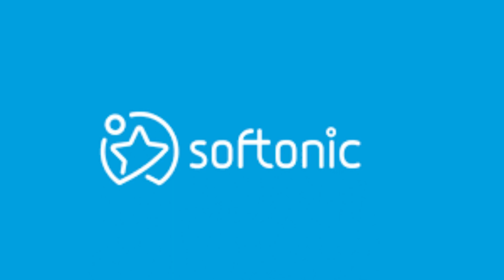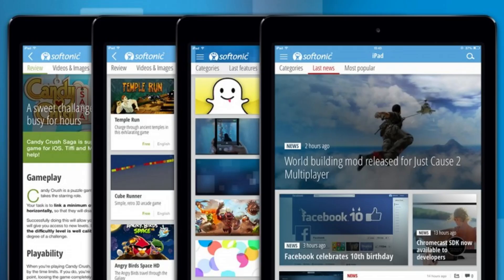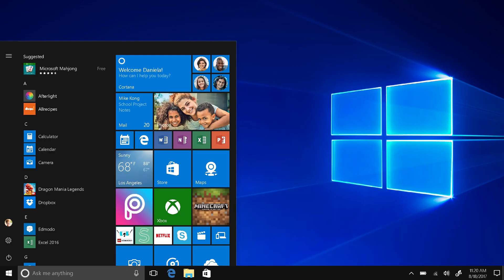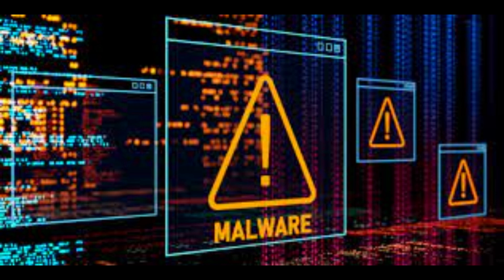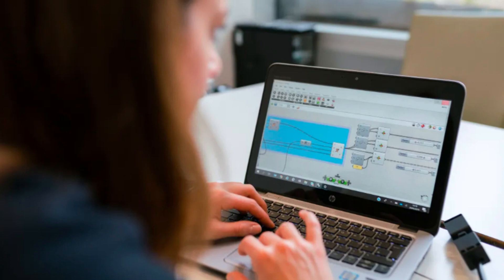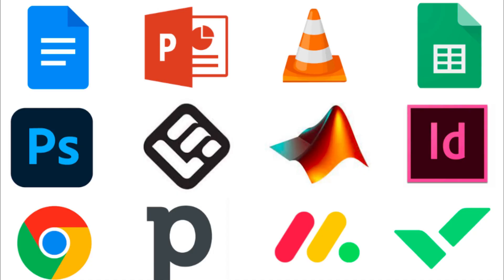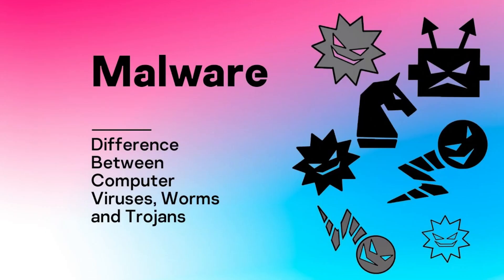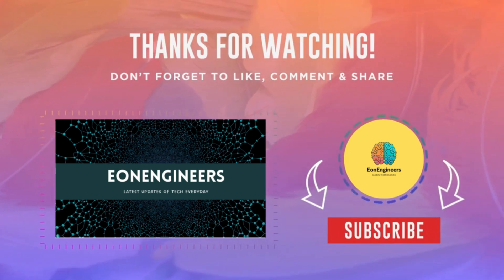Is Softonic Safe and Secure in 2023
🔐 Concerned about the safety of downloading software from Softonic in 2023? We've got you covered! Join us on Eonengineers as we delve into the latest updates and insights to determine if Softonic remains a safe and secure source for your software needs. Discover the truth about Softonic's reputation and make informed decisions about your downloads. Watch now to stay tech-savvy and safeguard your digital experience! 🛡️💻